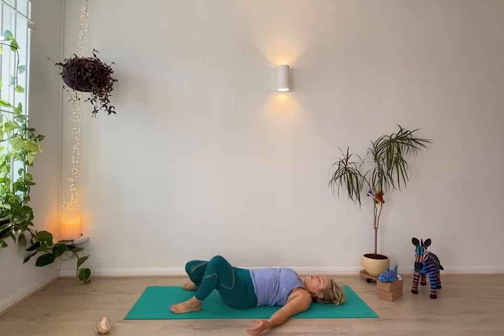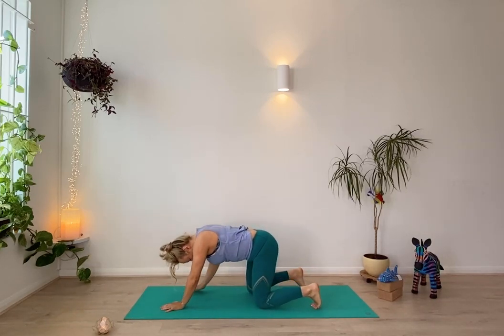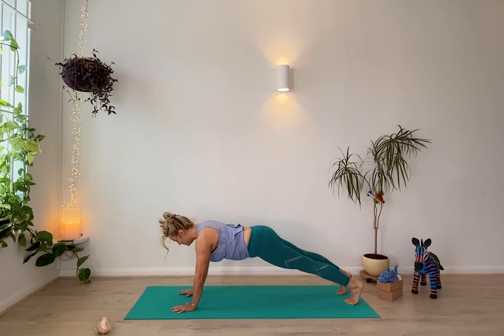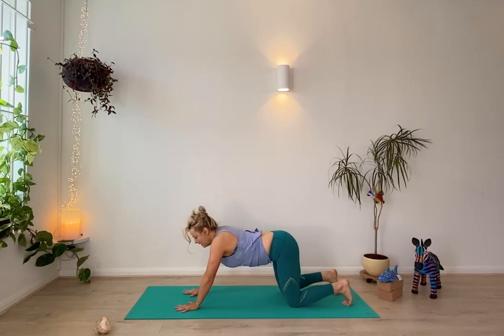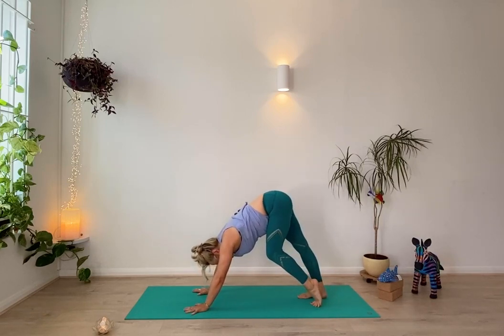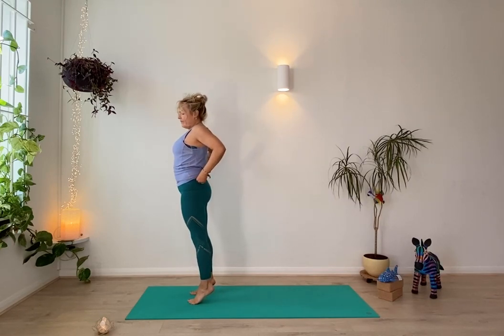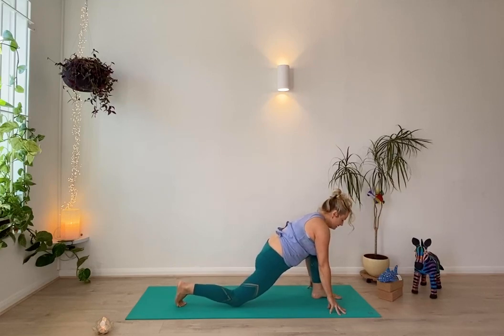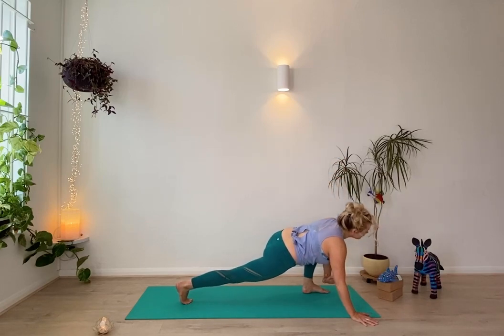Easter egg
Dynamic flow